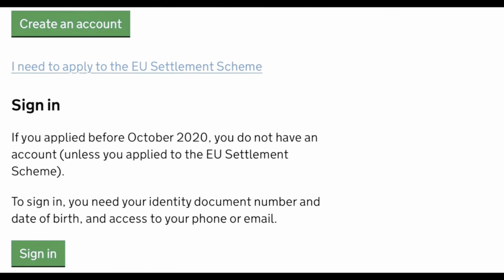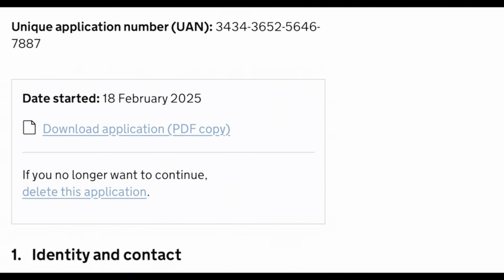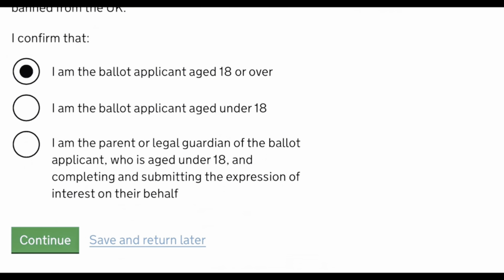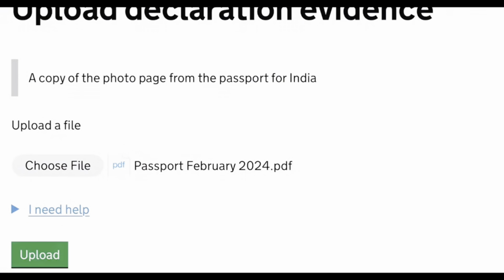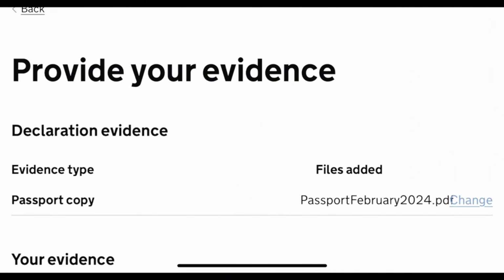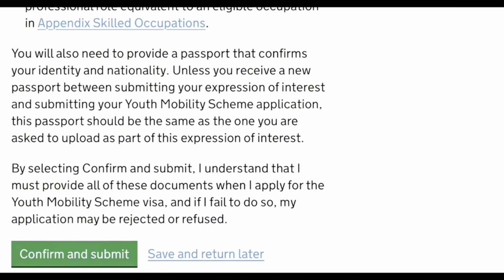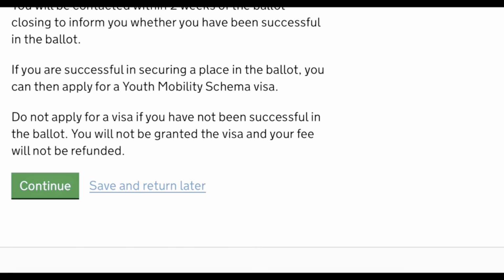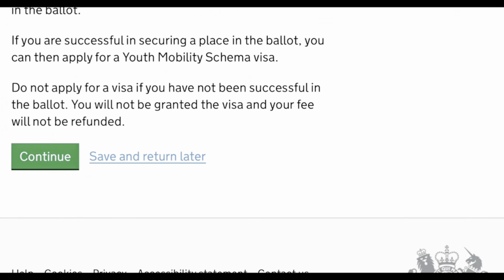India Young Professionals Scheme Ballot 2026 | Step-by-Step Application Guide | UK Visa Explained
Yes I have taken reference of my 2025 video and if you are planning to move to the UK through the India Young Professionals Scheme (YPS)? This video is your complete step-by-step guide to applying for the India Young Professionals Scheme Ballot 2026.

Link: 🔗

In this tutorial, I’ll show you exactly how to complete the ballot application, explain the eligibility requirements, the documents you’ll need, common mistakes to avoid, and what happens after you submit your ballot entry.

Whether you’re applying for the first time or just want to ensure you don’t miss anything, this guide will help you understand the entire process from start to finish.

In this video you’ll learn:

* Eligibility requirements
* Step-by-step ballot application process
* Documents required
* Common mistakes to avoid
* What happens after selection
* Important tips before applying

Sources / References

* UK Government: India Young Professionals Scheme
* GOV.UK Visa and Immigration Guidance
* Official UK Home Office guidance

* India Young Professionals Scheme 2026
* India Young Professionals Scheme ballot
* How to apply India Young Professionals Scheme
* YPS UK application step by step
* India to UK visa 2026
* UK Young Professionals Scheme India
* India YPS ballot tutorial
* UK visa application guide
* India Young Professionals visa
* UK immigration 2026
* GOV UK India Young Professionals Scheme
* Ballot application UK
* UK visa for Indians
* UK visa tutorial
* Raj Singh Vlogs UK visa guide